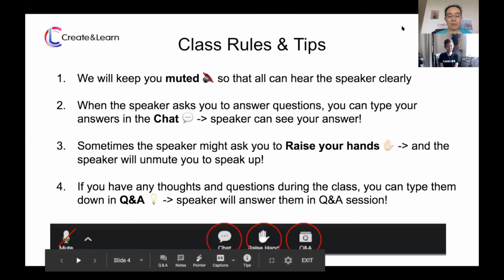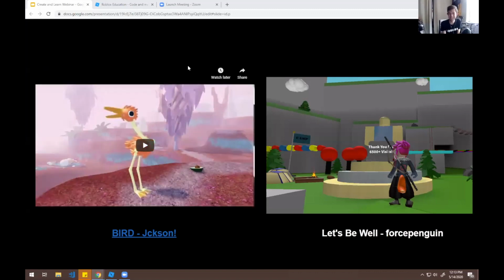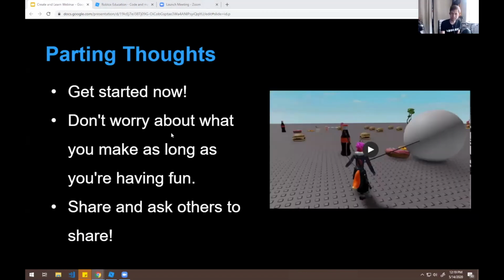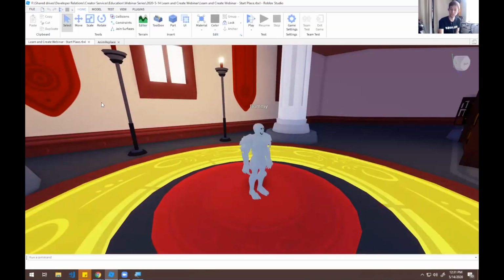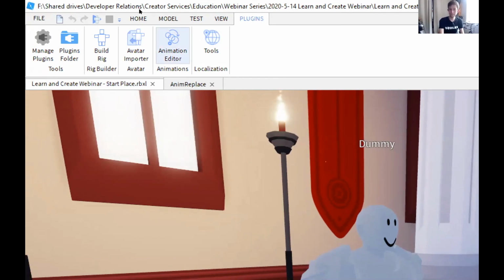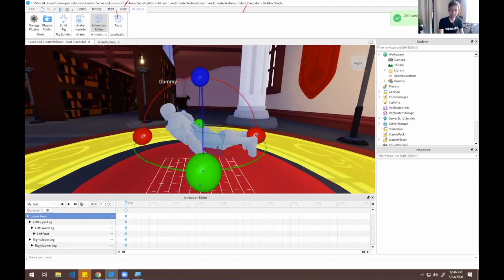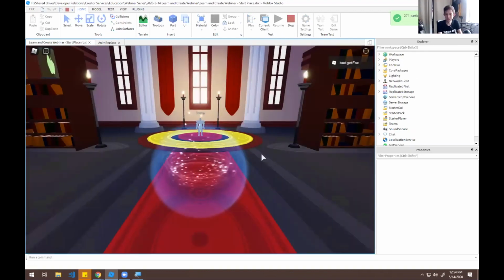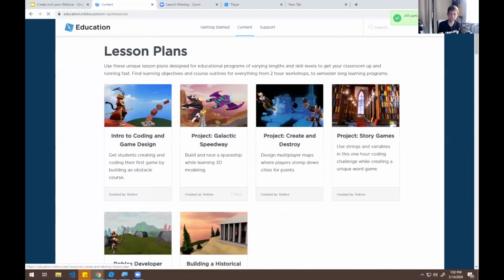How to Code a Game in Roblox with a Game Design Expert from Roblox - Create & Learn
You can't get enough of Roblox, right? But do you know that almost all the 40 million games on Roblox were created by the community, and many of these people started building games when they were kids? Yes, everyone can build games on Roblox! Watch this video to join our speaker from Roblox to check out their cool tools to code, build, and design games in Roblox, and have fun!

2. Log into Roblox Studio on your computer. Create an account in that program if you don't already have one.
3. Have a 2-button mouse (This will make things a lot easier).

Speaker: Peter Wonica - Game Design and Computer Science Curriculum Developer at Roblox

Fun for kids: Grades 3-10

Join our free Roblox coding intro class for kids to get help from a live expert